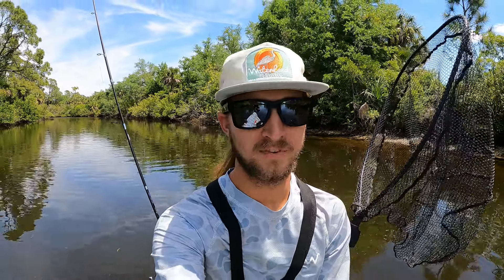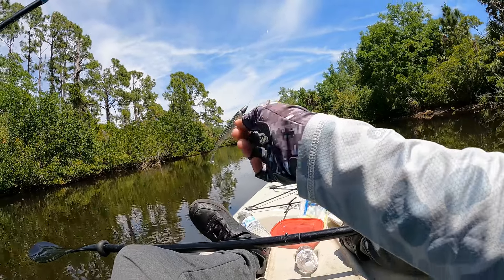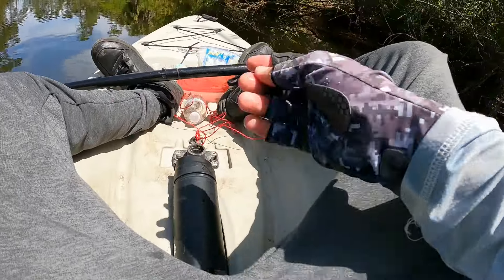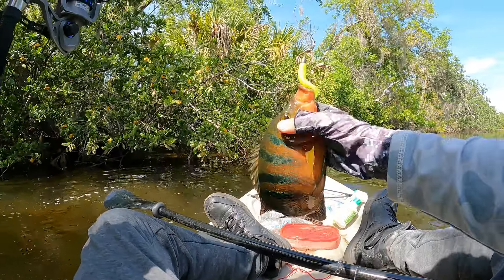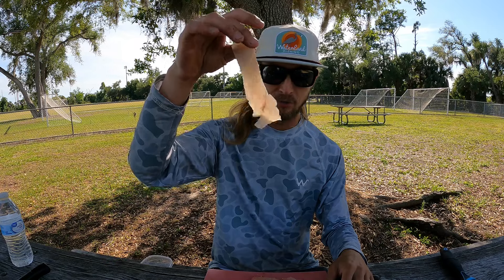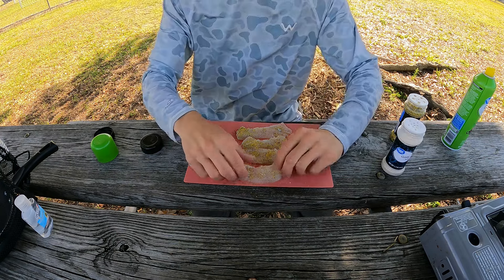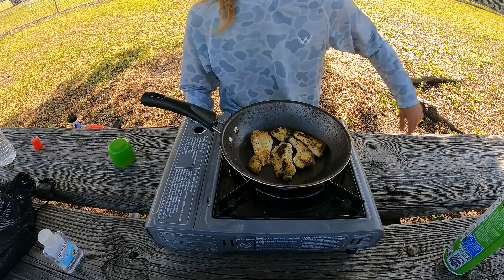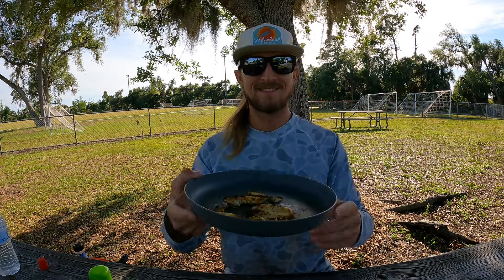DELICIOUS Invasive Species (Mayan Cichlid) Catch Clean Cook!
Catching some nice Mayan Cichlids (Oscars) from a brackish, tidal creek in Florida, then cooking them up on my butane grill at the park!